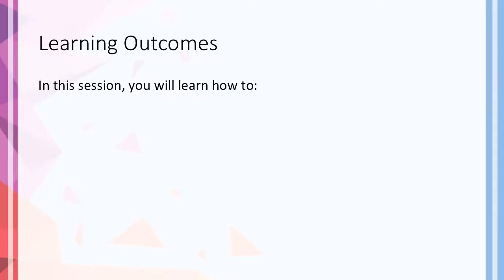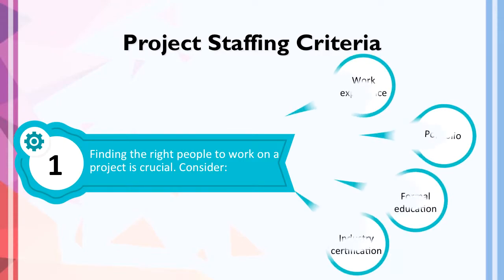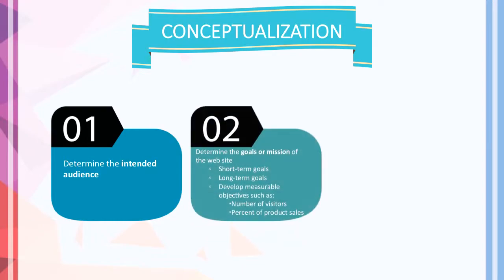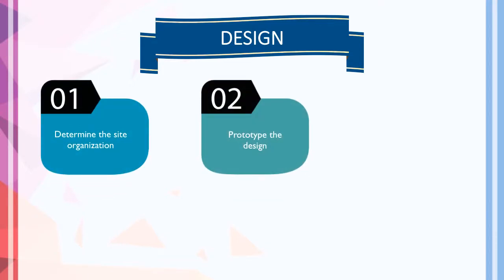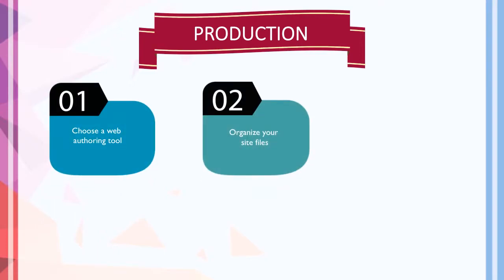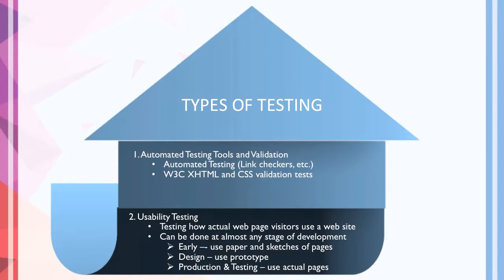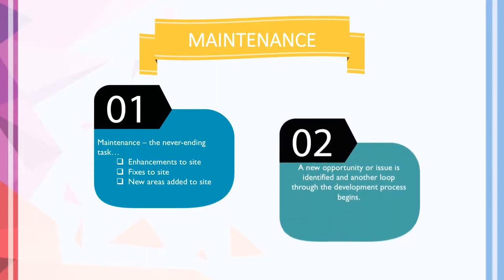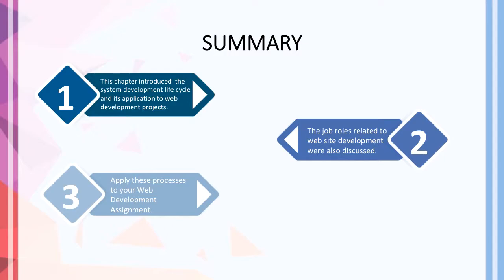Web development process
This is to introduce key processes of web development, especially from the industry perspective. There are details in every key steps. Identify those steps. With the advancement of technology, some steps maybe simplified and becoming a more rapid process, etc.